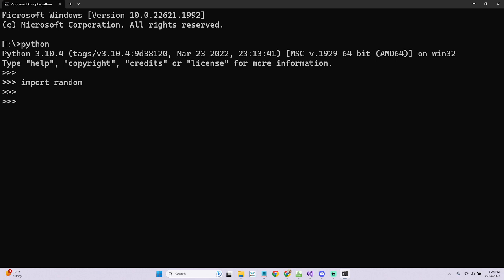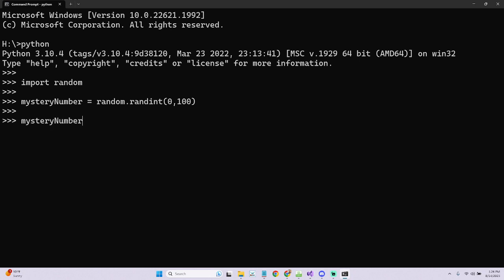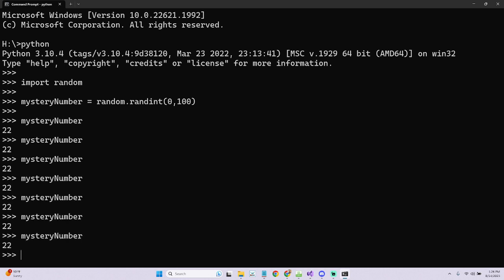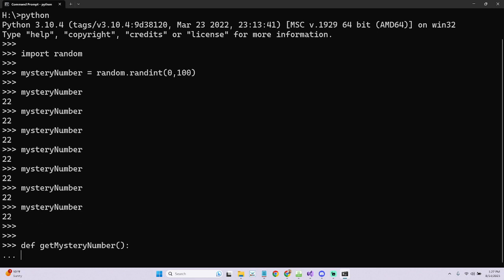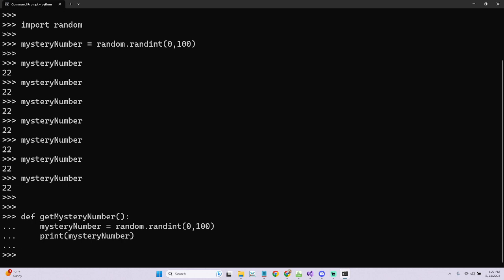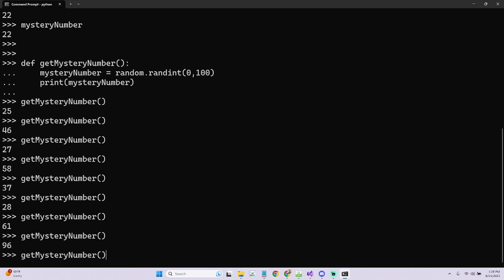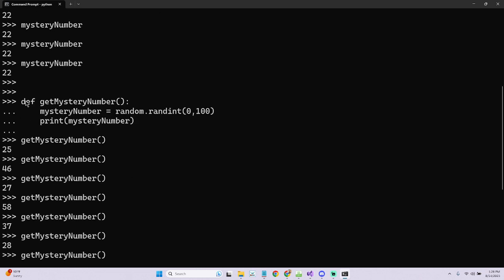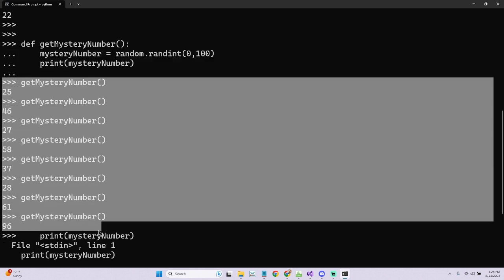Intro to Python Interpreter: Import Random module for random integers 8/12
In this video, we import a module called random that allows us to assign random integer values to a variable. In order to make it static we placed it inside of a function so that each time that function is called we get a new random value associated with our variable.